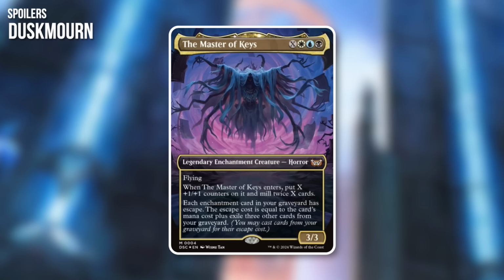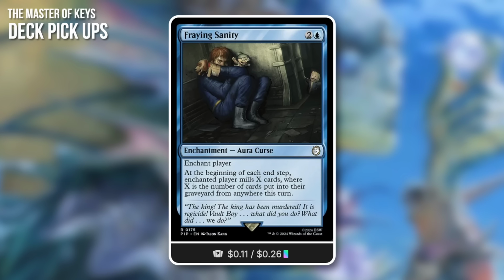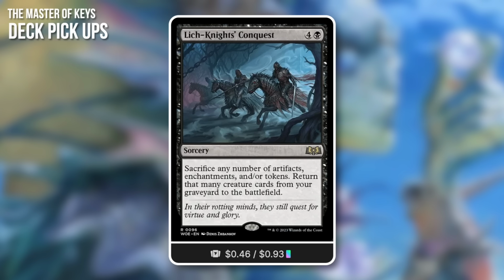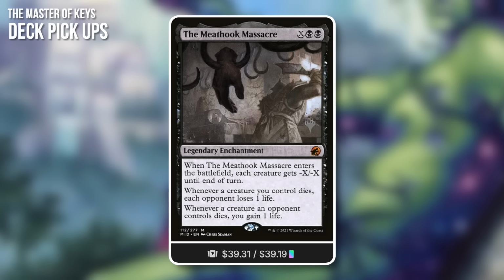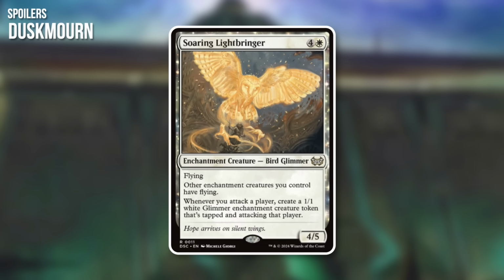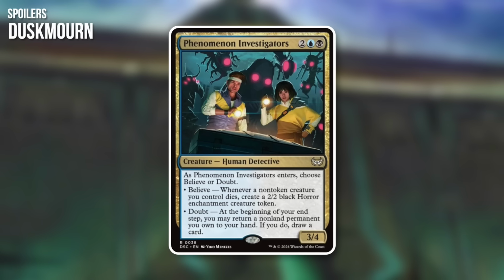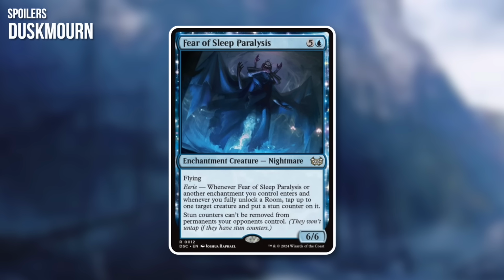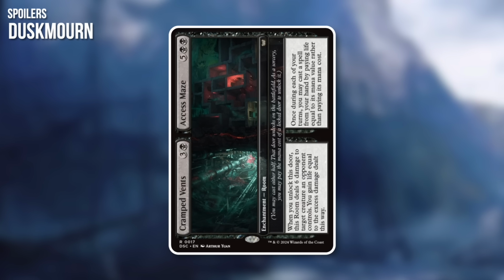What?!? Yessssss! | The Master of Keys & More | Precon Revealed | Duskmourn Spoilers | MTG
Back my new Kickstarter!

The Commander's Quarters is your Magic the Gathering source that helps you Command Your Budget! Today Mitch talks about new and exciting Duskmourn Spoilers! Huge Spoilers! The Master of Keys & More! Duskmourn spoiler season is here!